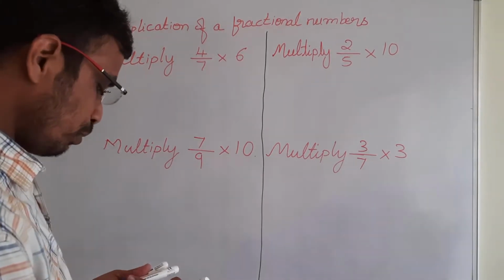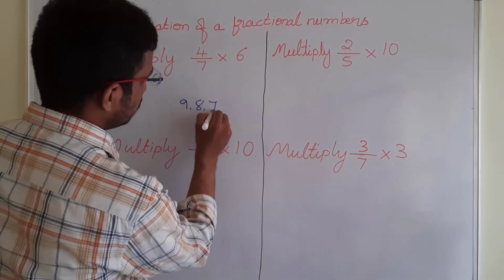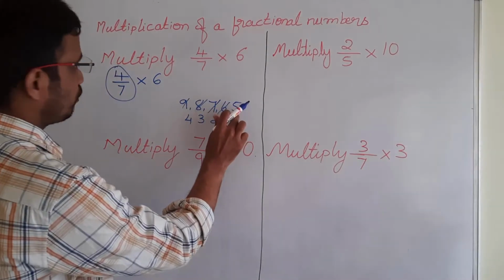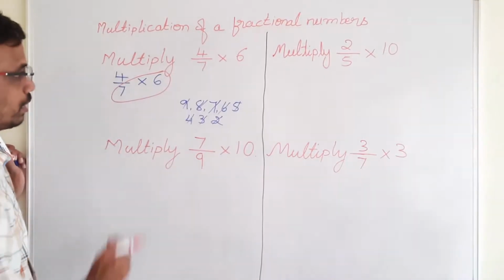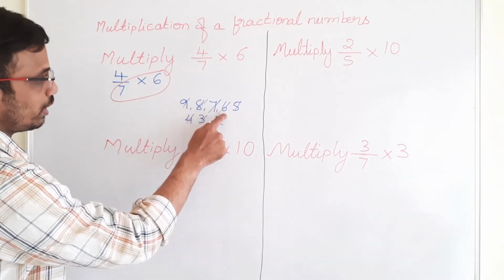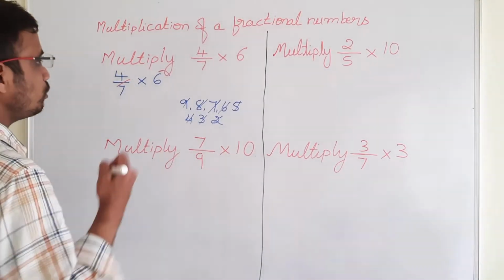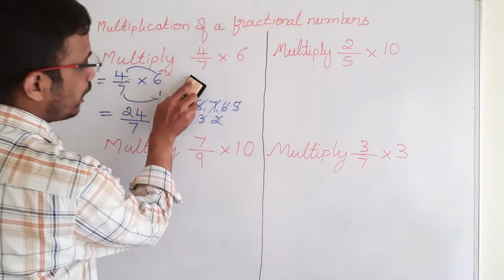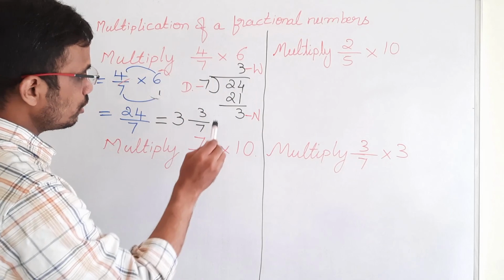Multiplication of a fraction by a whole number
Introduction to Multiplication of a fraction by a Whole number,
# Fractions Lesson,
CBSE class 5 Maths,
Complete class5 math's,
Grade 5 Mathematics,
 # NCERT Class 5 math's concepts,
# Fractions,
Operations of fractions,
# Addition of Mixed unlike fractions,
# Orient BlackSwan Maths Ahead,
# Orient BlackSwan Maths Ahead class 5 complete concepts